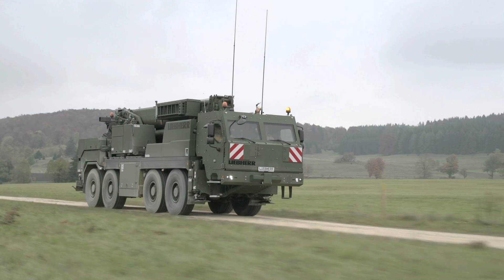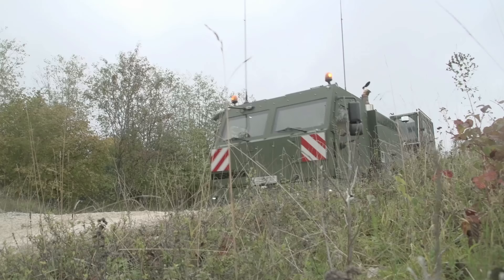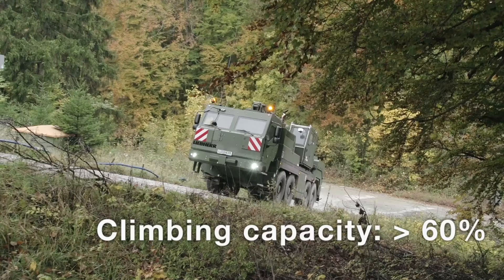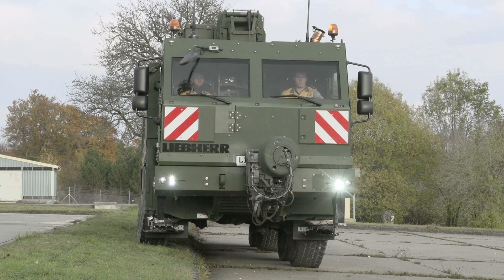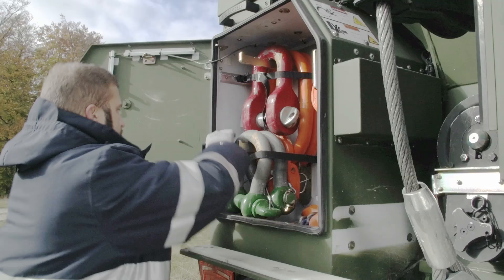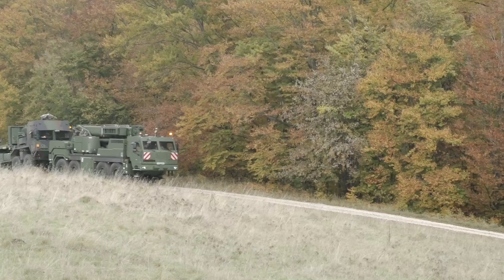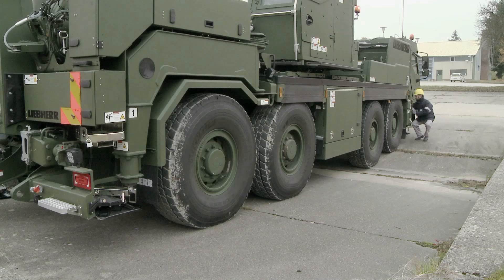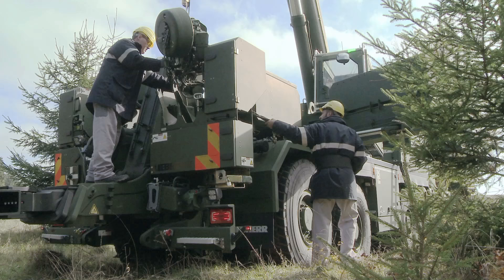Liebherr - G-BKF armoured rescue crane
​The G-BKF from Liebherr is an armoured rescue crane on a four-axle mobile crane chassis. It has excellent off-road capability and great manoeuvrability. The G-BKF is flexible and economical to run since it is equipped both for hoisting loads and for rescuing vehicles.